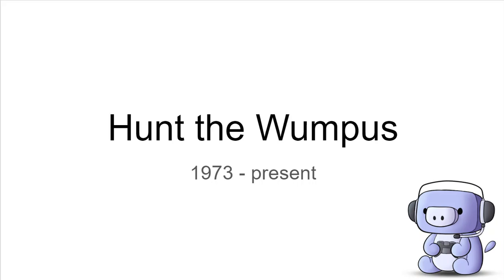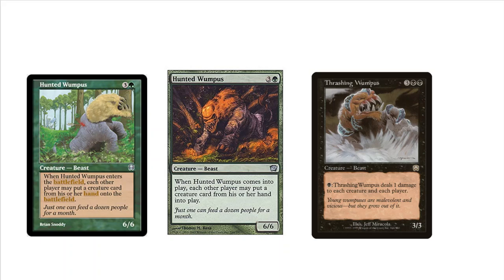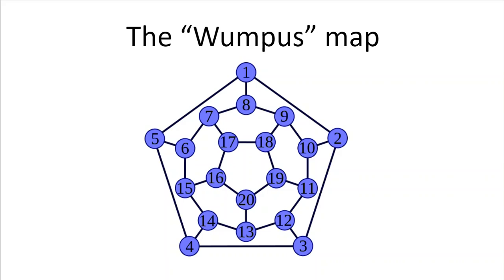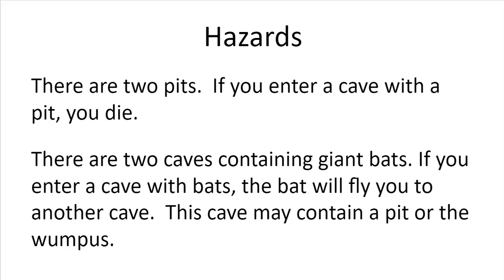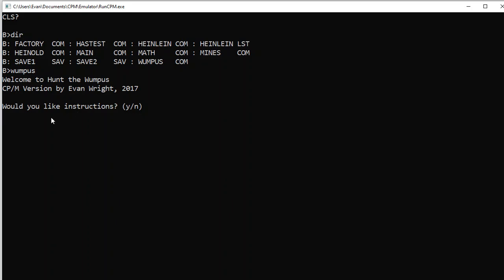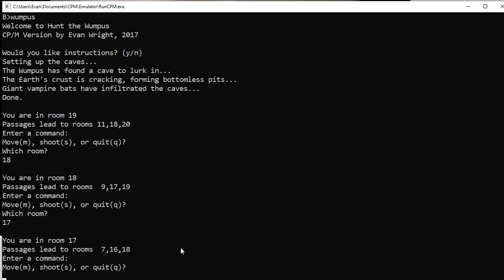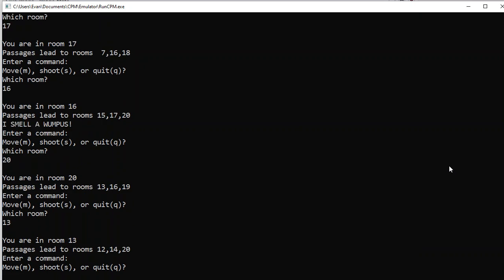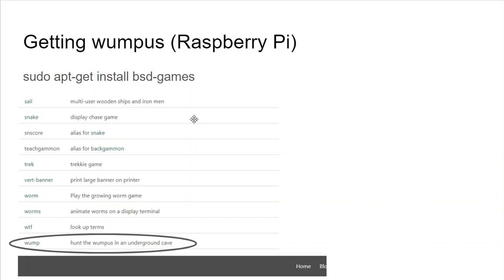Hunting the Wumpus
Playing a classic logic game